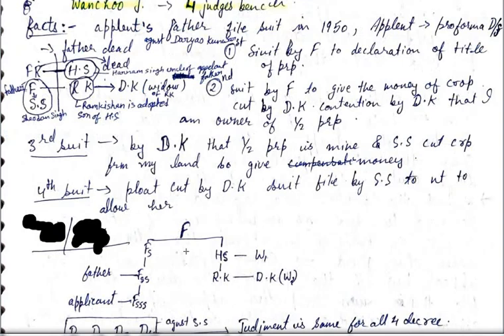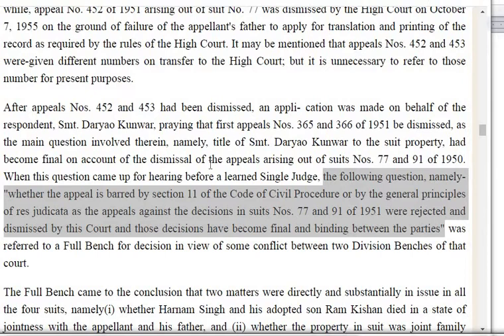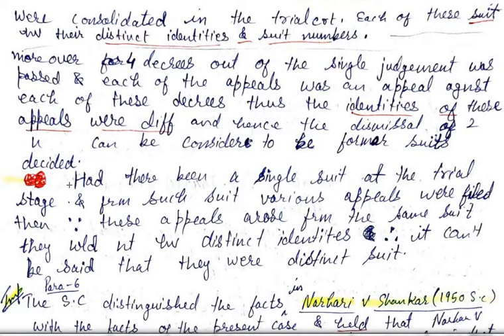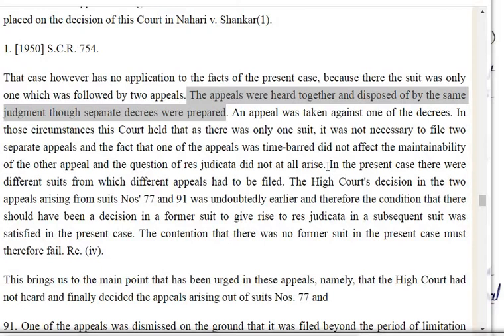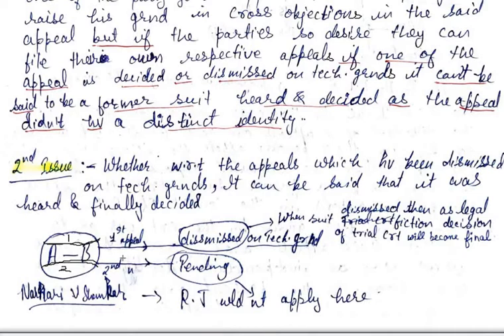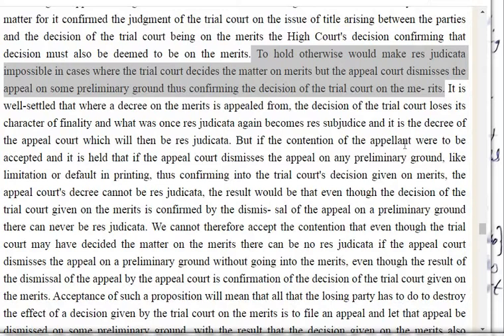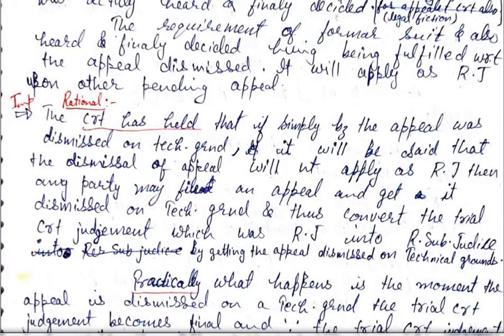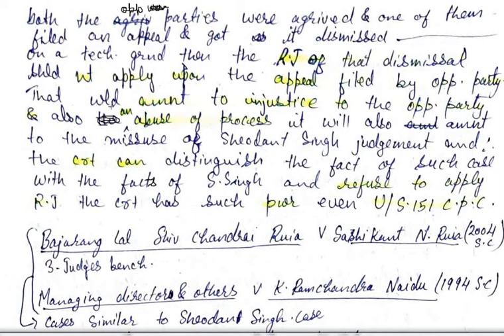cpc 23,s 11 res judicata on appeal, sheodan singh case part 2